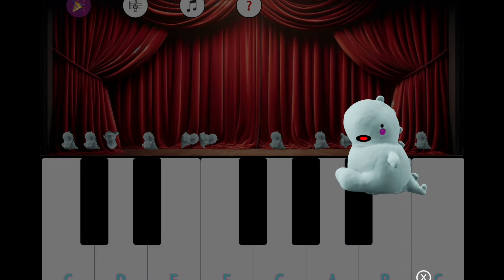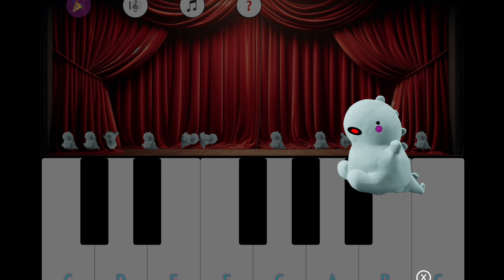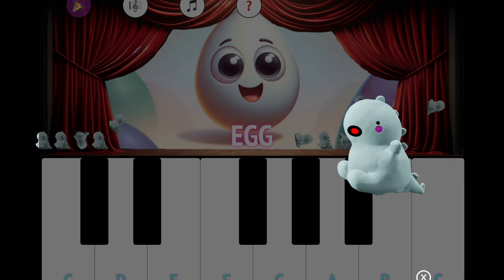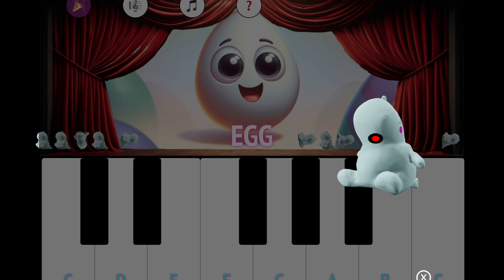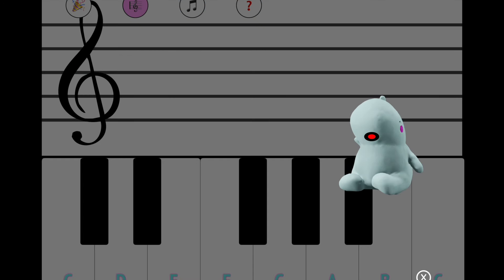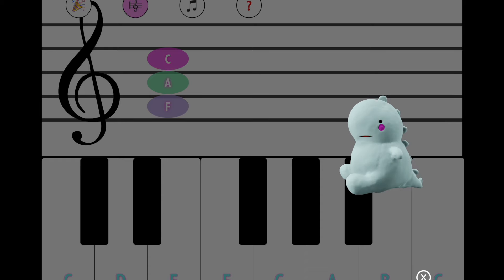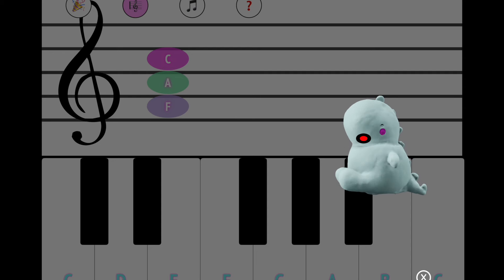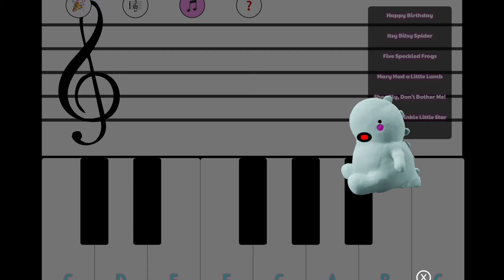Baba Piano for iOS | Walkthrough | Demo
Baba Piano is an extended version of the piano from Baba's Playground for iOS. It's a toy piano meant for kids aged 2 to 5 and helps them get excited about music, spelling, reading sheet music, and the piano itself! This walkthrough takes you on a brief tour of how to use the app in its three different modes.